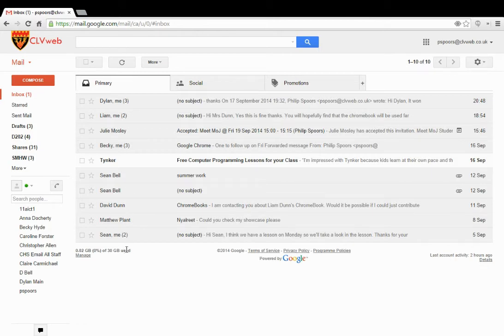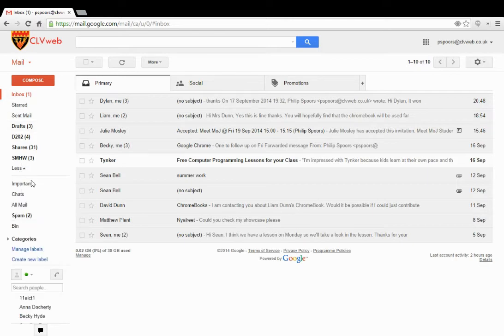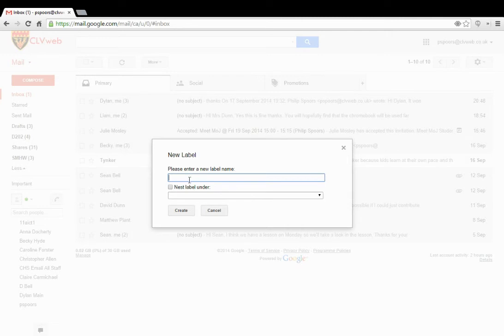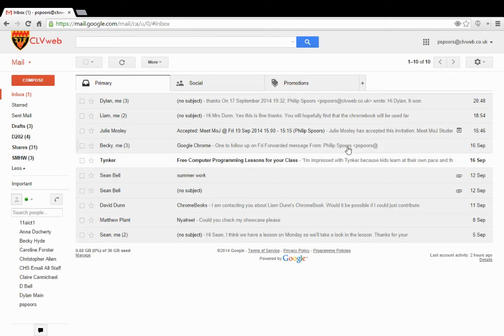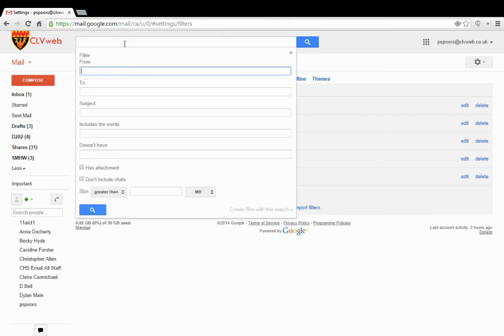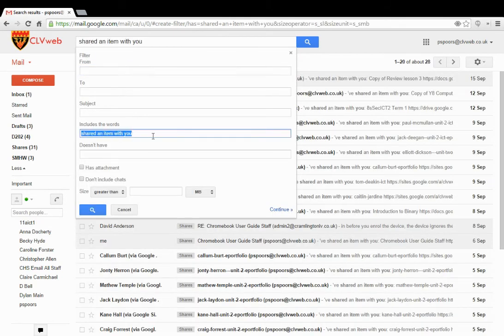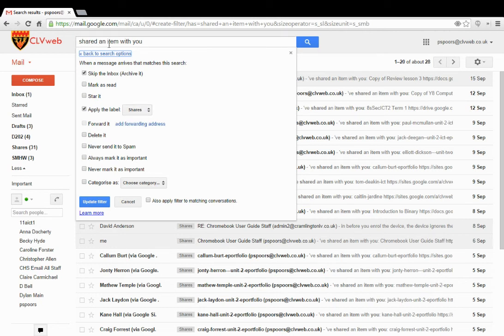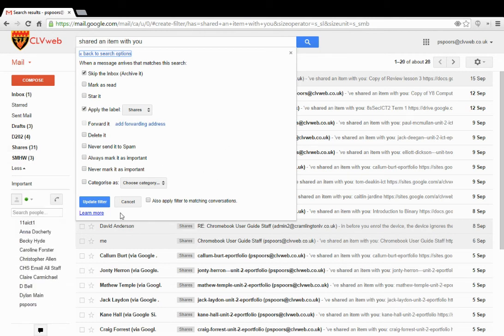Gmail filters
Video for CLV staff on keeping Gmail organised